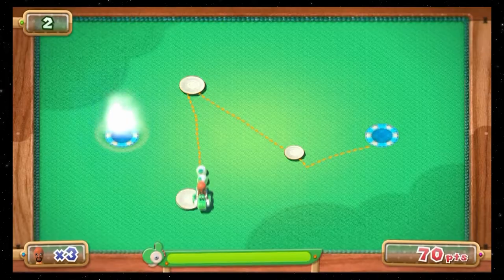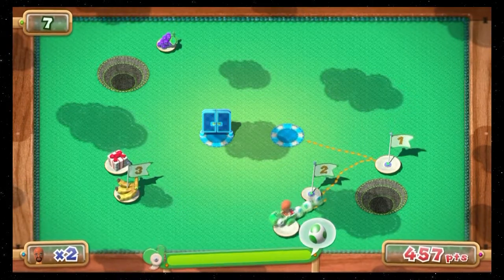Every Nintendo Land Attraction Ranked Worst to Best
[Wii U - BONUS - 1]

Nintendo Land is a wonderful little game collection released as a launch title for the Wii U, with a wide array of quality attractions. So join me as I analyse and decide every Nintendo Land attraction ranked worst to best! From the brilliant Nintendo Land multiplayer games to battle out with friends, to the more divisive Nintendo Land single-player only attractions, there's something offered for everyone.

Every Nintendo Land Attraction: The Legend of Zelda: Battle Quest, Metroid Blast, Pikmin Adventure, Mario Chase, Luigi's Ghost Mansion, Animal Crossing: Sweet Day, Takamaru's Ninja Castle, Donkey Kong's Crash Course, Captain Falcon's Twister Race, Balloon Trip Breeze, Yoshi's Fruit Cart, and Octopus Dance

0:00 - 12
1:04 - 11
2:12 - 10
3:07 - 9
3:52 - 8
4:51 - 7
6:22 - 6
7:16 - 5
8:22 - 4
9:37 - 3
10:47 - 2
12:45 - 1